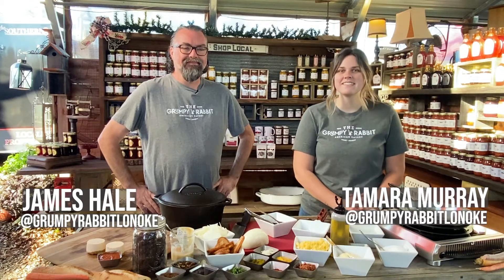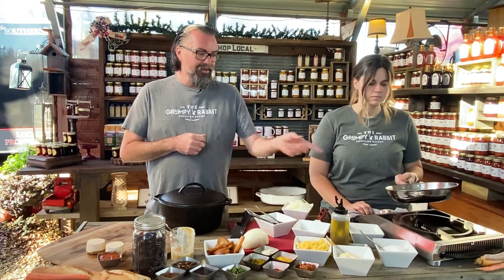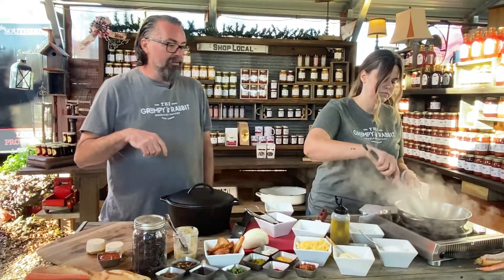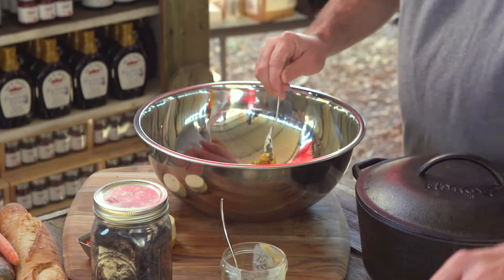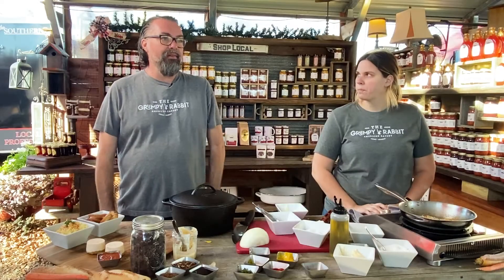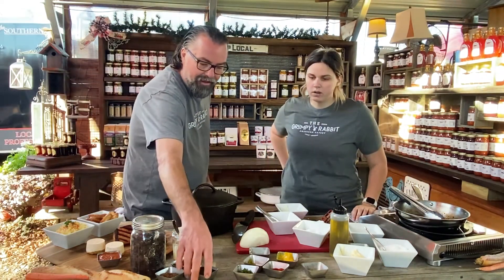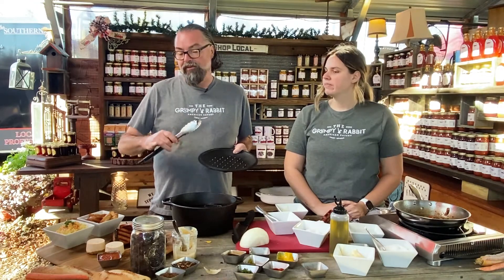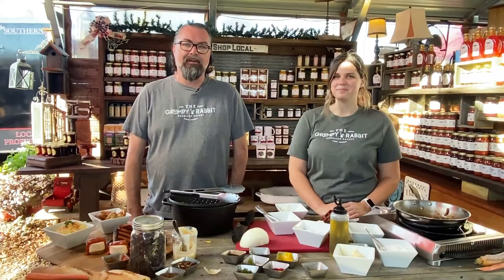Central Arkansas | Showcasing Local Arkansas Artisans | Charcuterie Board | The Grumpy Rabbit (2020)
Our friends from The Grumpy Rabbit have made us an Arkansas style charcuterie board! Check out what they do different, and keep an eye out for when the Grumpy Rabbit opens in the upcoming months! Happy Thanksgiving! 🦃

Located in just outside of North Little Rock, Arkansas, Me & McGee Market provides an outlet for local farmers and producers. In a relaxing environment, Arkansas products can be found such as meats such as grass-fed beef, buffalo, pork, lamb and poultry. As well as, plants, eggs, honey, fresh produce, spices, jams and jellies! An extension of these farmers and artisans, we cherish the retail responsibility of our partnerships, especially interacting and connecting with customers.